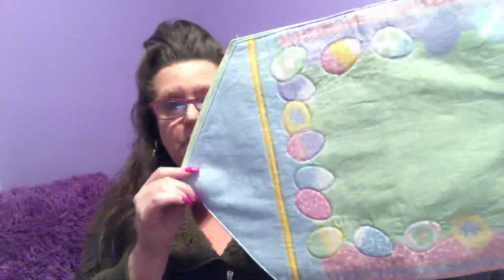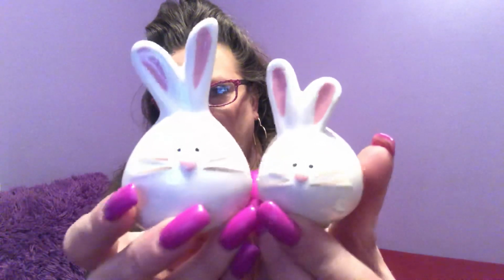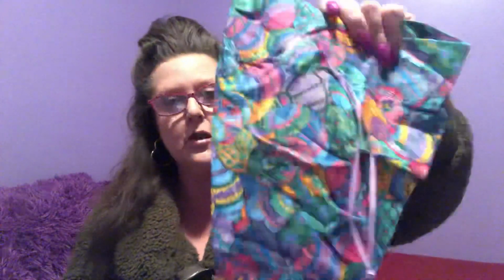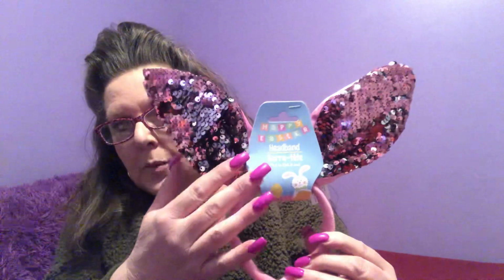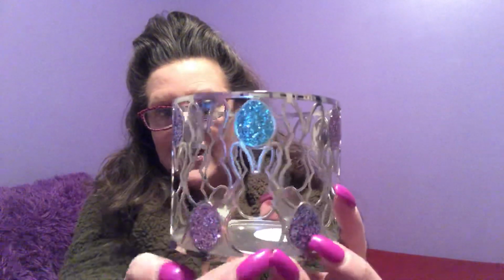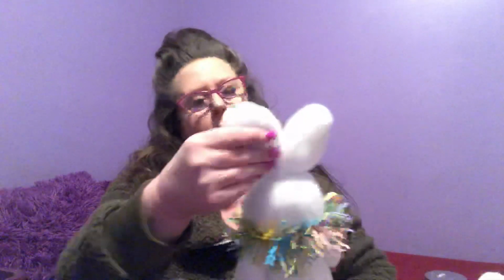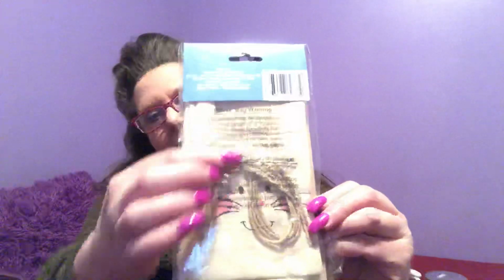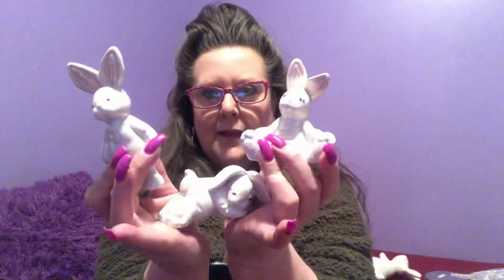EASTER & SPRING DECORATIONS | MORE OF MY COLLECTION TO SHARE | 3-24-20